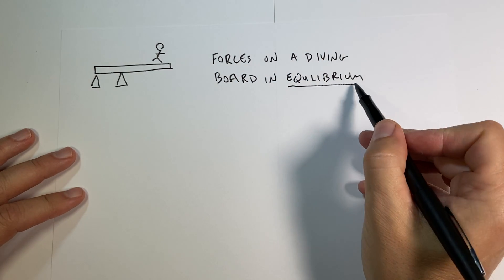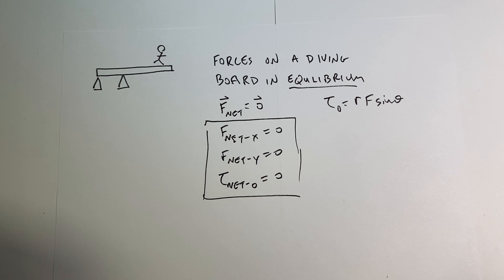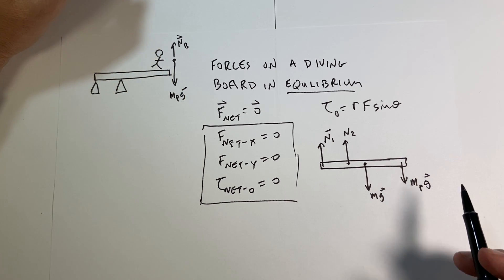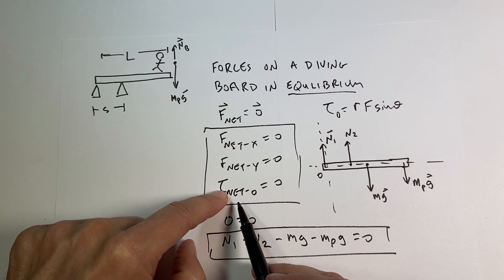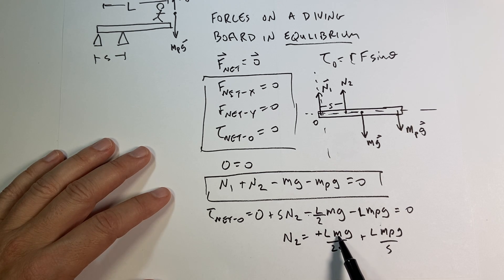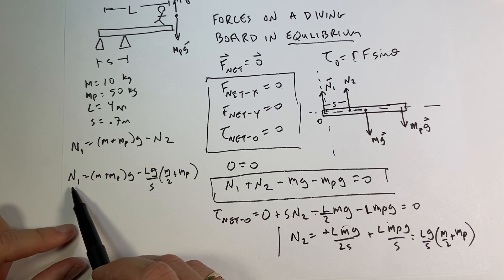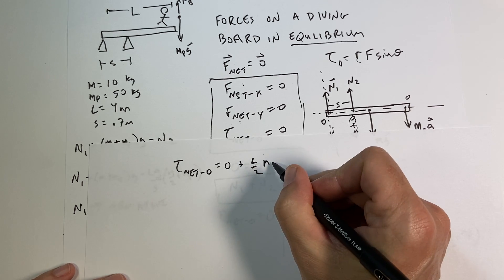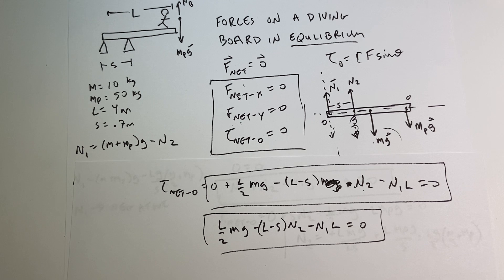Torque and Equilibrium: forces on a diving board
Physics Explained
Chapter 9: Torque and Equilibrium

In this video: Here is a classic problem.  A human stands on the end of a diving board that is supported by two mounting points.  What are the values of these forces if the board is in equilibrium?